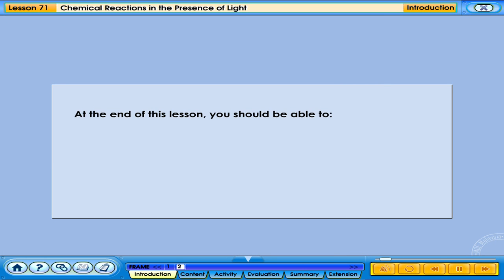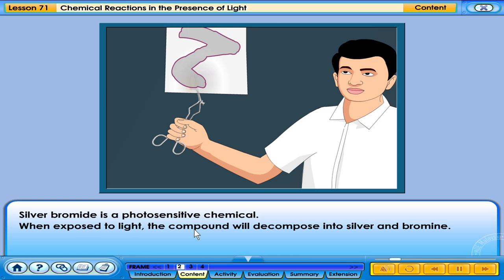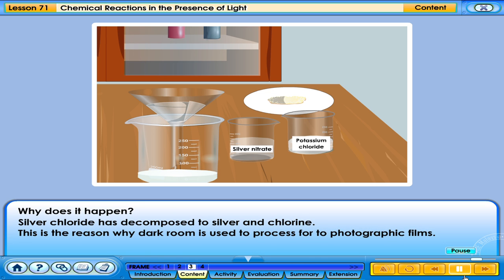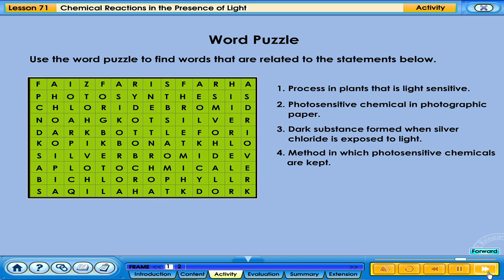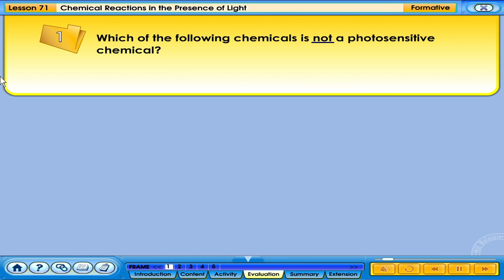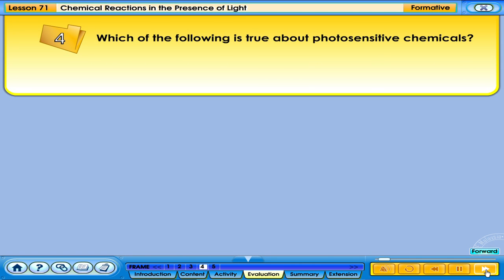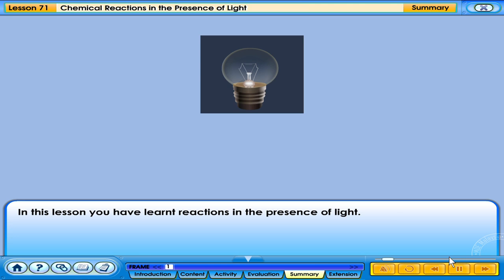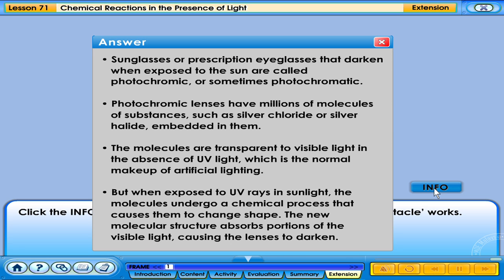71. Chemical Reactions In The Presence Of Light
Chemical Reactions In The Presence Of Light